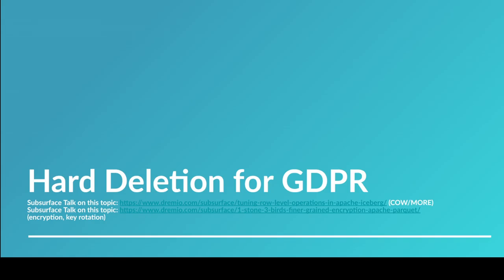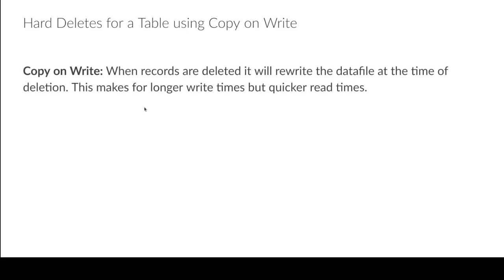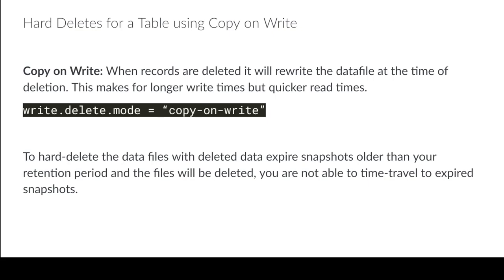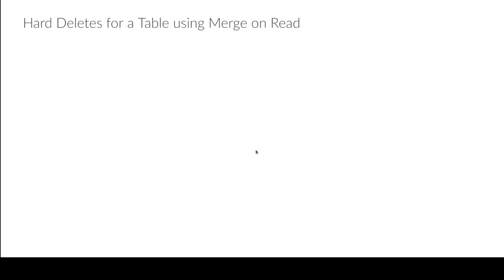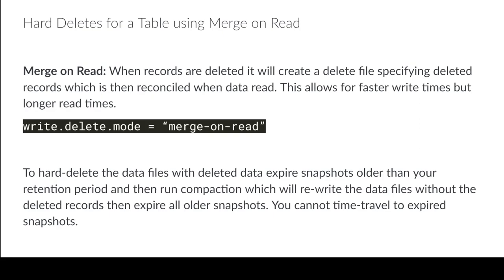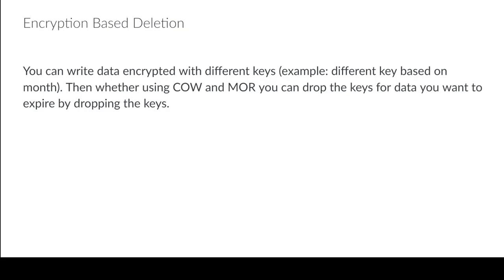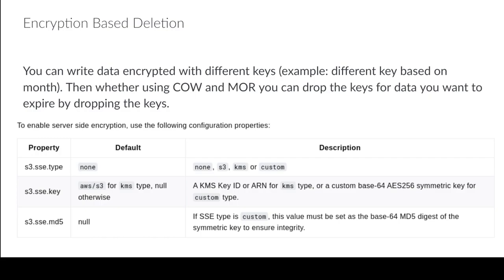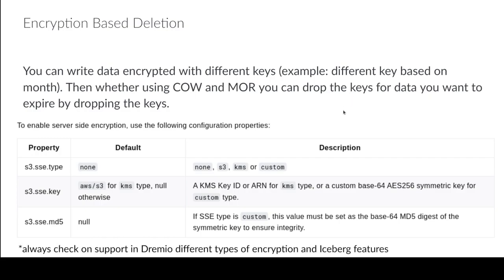Apache Iceberg 101 Course - #12 - Hard Deletions & GDPR Compliance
This Apache Iceberg 101 Course #12 is all about hard deletions and GDPR. Hard deletion is an important concept for many data lakehouse, data warehouse, and data lake engine users. The course will cover two techniques for hard deletions: copy-on-write and merge-on-read. Copy-on-write is a technique where the original version of the file is kept and any changes made to the file are written to a new version of the file. Merge-on-read is a technique where an updated version of the file replaces the original file and any changes that have been made over time are merged into this single version.

The course will also discuss key rotation, which is a process that allows organizations to keep their data secure by regularly changing encryption keys used to protect confidential information. By periodically changing keys, organizations can ensure that their data remains secure even if one of their encryption keys is compromised.

Finally, this course will also discuss GDPR (General Data Protection Regulation). GDPR is a set of regulations created by the European Union to protect the privacy of individuals’ personal information. Organizations must comply with GDPR in order to operate in Europe, so understanding how it applies to your data lakehouse or data warehouse technology can help you meet GDPR requirements while still providing valuable insights from your data.

If you're looking for more great content related to Apache Iceberg and other Data Lakehouse technologies, be sure to check out Dremio's Subsurface blog! There you'll find informative articles about best practices for managing your Data Lakehouse environment as well as tips on getting the most out of your Data Lake Engine technology.